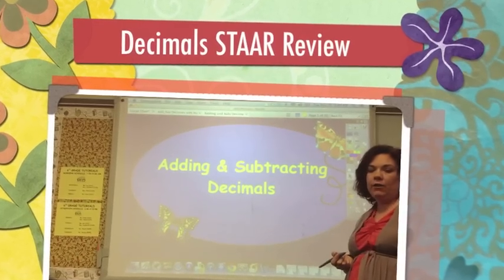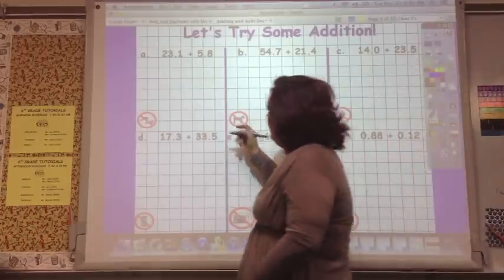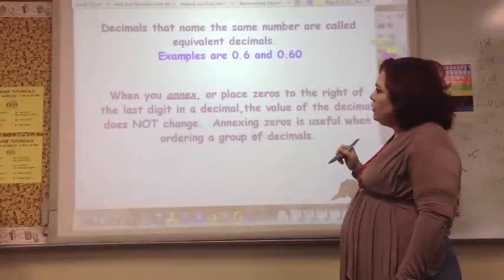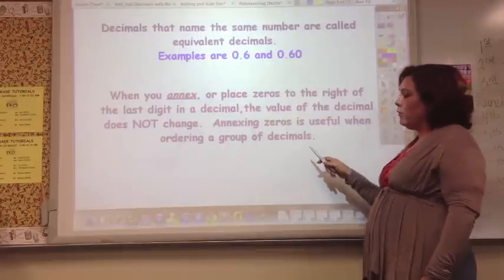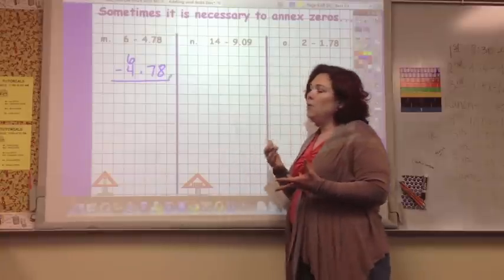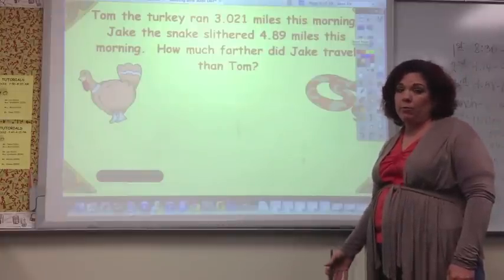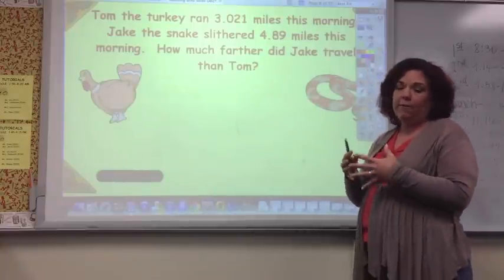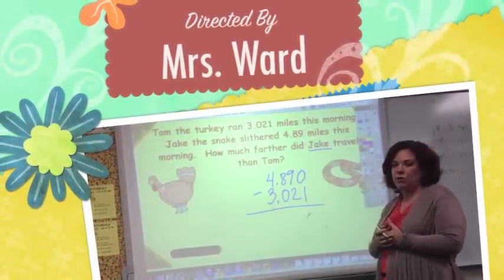Decimals STAAR Review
This video reviews how to add and subtract decimals and do decimal operations in word problems.